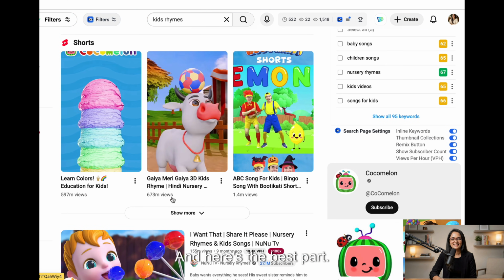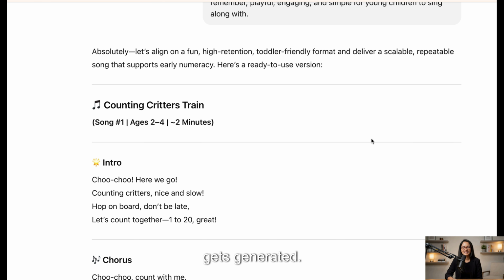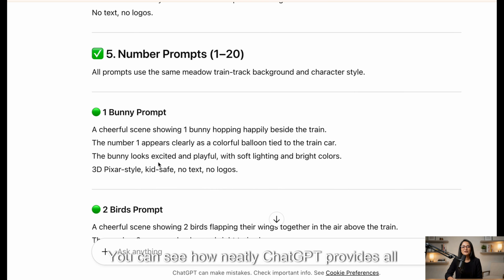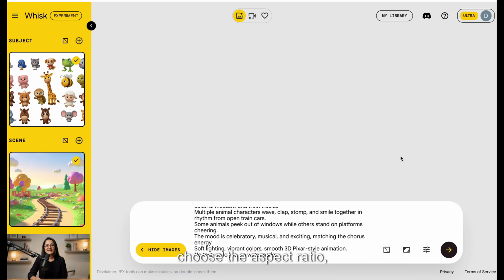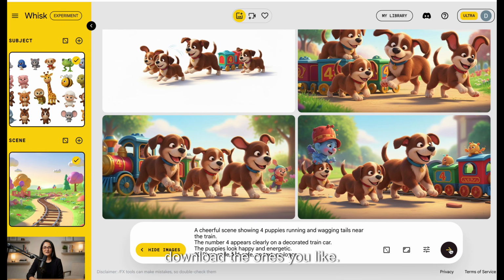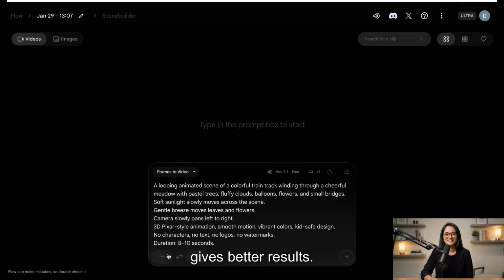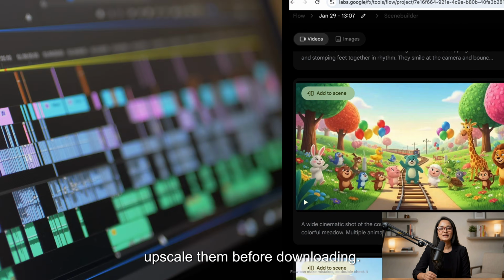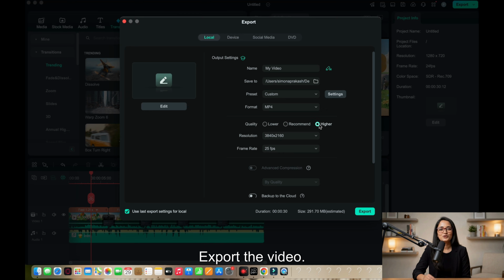How to Make Kids Songs Videos Using AI (No Skills Needed)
Kids songs and animated rhyme videos are going viral right now on YouTube.
In this video, I show you exactly how to create kids song videos using AI, step by step  even if you’re a complete beginner

All prompts used in this video are shared here and can be customized for your own projects.

PROMPT 1=
Act as a YouTube trend analyst and generate 10 animated kids’ song ideas with high monetization potential and low competition.
Focus on topics that parents commonly search for, especially for children aged 2–4.

Each idea should include a short title and a one-line description of the theme.
Prioritize concepts that can achieve high CPMs and have the potential to rank among the top 5% of kids’ content channels.
PROMPT 2=Write a two-minute children’s song designed for ages [AGE_RANGE, e.g., 2–4] titled “[SONG_TITLE]” (Song #[SONG_NUMBER]).
The song should include a catchy, captivating chorus and fun, sing-along verses for each [CORE_ELEMENT, e.g., number from 1 to 10 / alphabet letters / colors / animals].

The lyrics should be long enough to fill approximately [DURATION, e.g., two minutes], using short, repetitive lines that are easy to remember, playful, engaging, and simple for young children to sing along with.

PROMPT 2  FOR IMAGES -
1. Background Prompt

Create one static outdoor background that will be reused across all scenes.

Background Prompt:
A bright, colorful [INSERT SETTING, e.g., outdoor parade route / playful train track / cheerful meadow] designed for a children’s counting song.
The environment includes [INSERT ELEMENTS, e.g., pastel trees, balloons, train tracks, clouds, flowers], soft sunlight, and a joyful atmosphere.
Style is 3D Pixar-style animation, smooth rounded shapes, vibrant colors, high contrast, and kid-safe design.
No characters in the scene. No text, no logos, no watermarks.

2. Animal Characters Prompt

Create one unified character design prompt for all animals appearing in the song.

Animal Characters Prompt:
All animals should have soft rounded bodies, expressive friendly faces, big gentle eyes, and bright playful colors.
Style: 3D Pixar-style, non-realistic, non-intimidating, safe and lovable for toddlers.
Each animal must visually match the same parade / train environment.

3. Opening & Final Chorus Prompt(s)

Create 1–2 prompts for the opening chorus and final chorus (the same prompt may be reused).

Opening / Final Chorus Prompt:
A joyful wide shot of the [INSERT MAIN MOTIF, e.g., counting critter train / animal parade] moving through the same outdoor background.
Multiple animal characters wave, clap, stomp, and smile together in rhythm.
The mood is celebratory, musical, and exciting, matching the chorus energy.
Soft lighting, vibrant colors, smooth Pixar-style animation.
No text, no logos.

4. Mini Chorus Prompt(s)

Create two mini-chorus prompts to reuse during shorter chorus sections.

Mini Chorus Prompt #1:
A medium shot of animals clapping and stomping together, synchronized to the rhythm, smiling at the viewer.
Same background and lighting.

Mini Chorus Prompt #2:
A playful side-angle shot of animals nodding heads, swaying, or hopping to the beat.
Consistent Pixar-style look and parade setting.

5. Number Prompts ([START NUMBER]–[END NUMBER])

Create one prompt per number, matching the lyrics exactly.

Rules for all number prompts:

The correct number must appear clearly (as a balloon, flag, train sign, drum, badge, etc.)

The number should be large, colorful, and easy for toddlers to recognize

Animals must match the lyric action (jumping, clapping, swimming, roaring, etc.)

All prompts must match the same background setting

Number Prompts Example Format

[NUMBER] [ANIMAL] Prompt:
A cheerful scene showing [NUMBER] [ANIMAL NAME] performing [ACTION FROM LYRICS] in the parade/train setting.
The number [NUMBER] appears clearly as a [BALLOON / SIGN / TRAIN CAR / FLAG].
The animals look happy, cute, and animated, with soft lighting and bright colors.
3D Pixar-style, kid-safe, no text, no logos.

Prompt 3 =
Song Style - Create a two-minute children’s song for ages 2–4 with a very simple, catchy, and highly memorable melody.
The tune should be easy to follow and repetitive, similar in style and simplicity to “Baby Shark” or “The Clean Up Song”, making it effortless for young children to learn, repeat, and sing along.